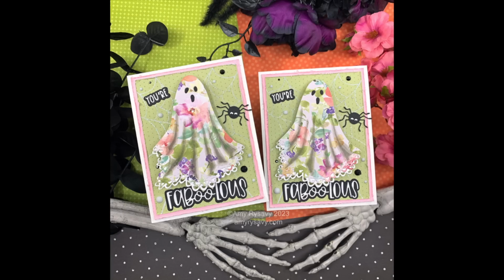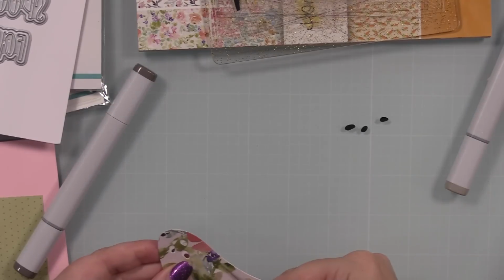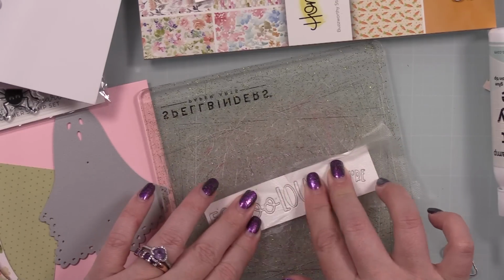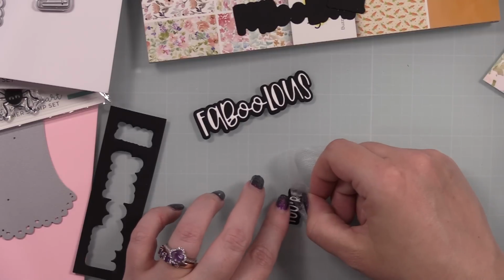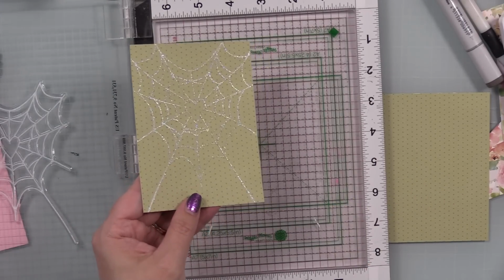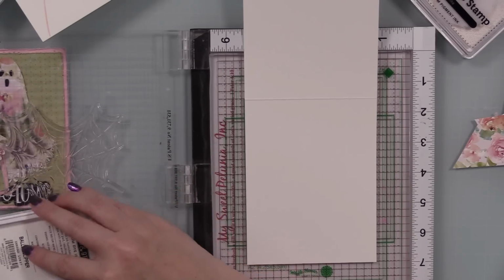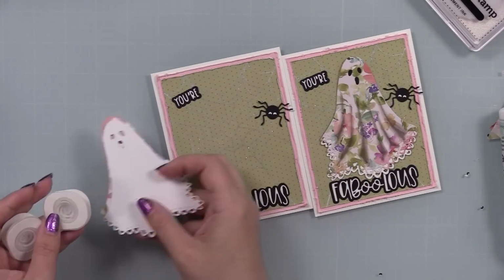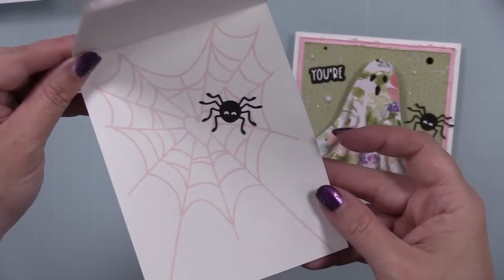Dainty FABooLOUS Ghost Cards | AmyR Halloween 2023 Card Series #11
• Honey Bee Simply Spring 6 x 8.5 Paper Pad

• Honey Bee Pinstripes And Polka Dots Spring 6 x 8.5 Paper Pad

• PLATINUM SIX Die Cutting Machine with Universal Plate System

• Neenah Cardstock Classic Crest 80 LB SMOOTH SOLAR WHITE

• Gina K Designs FINE TIP BOTTLES Set of 3

• PRE-ORDER Waffle Flower 6.5 x 8.5 inch Grip Mat